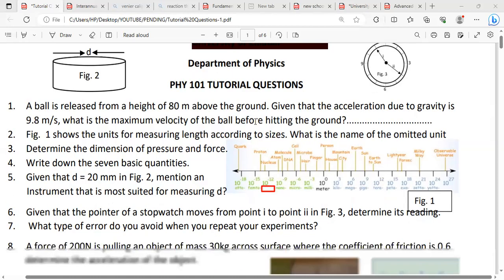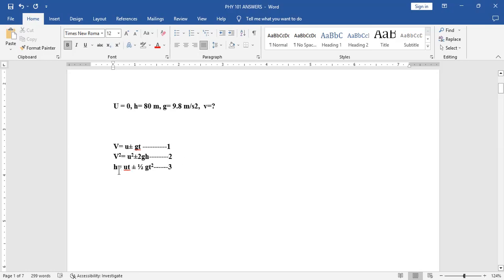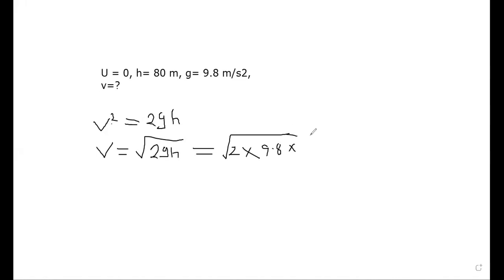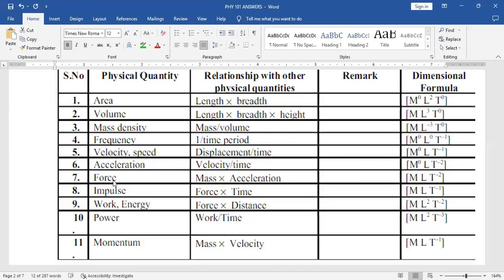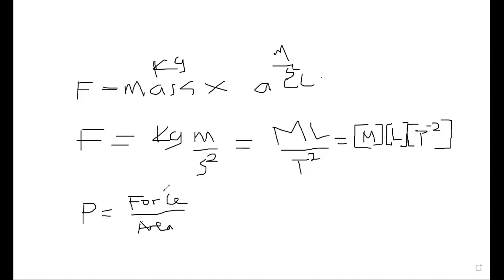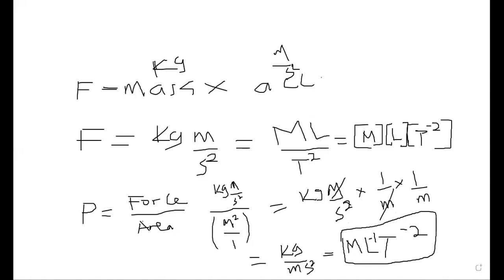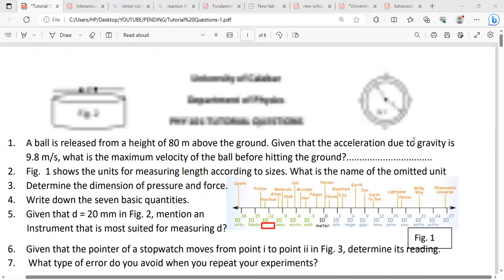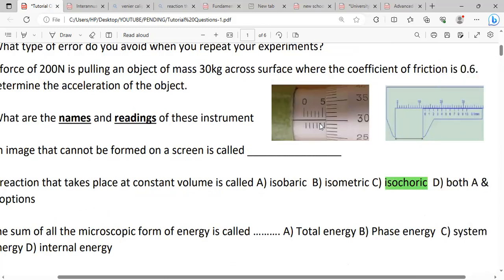PHY 101 TUTORIAL QUESTIONS. jamb # WAEC